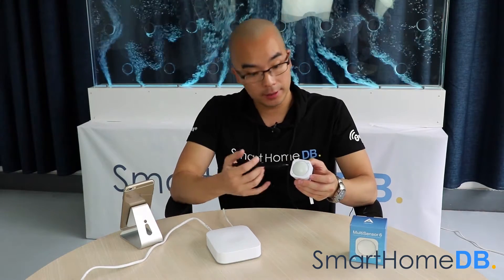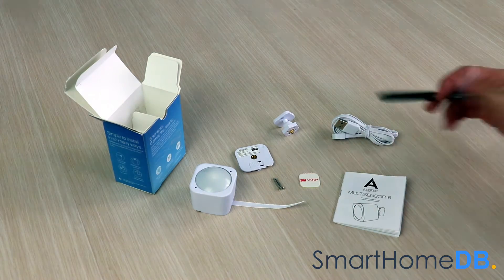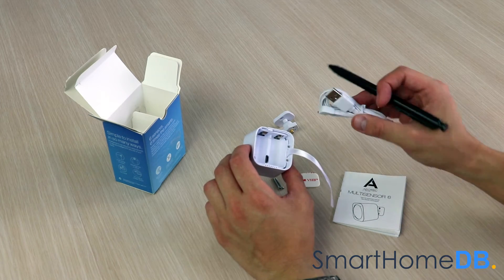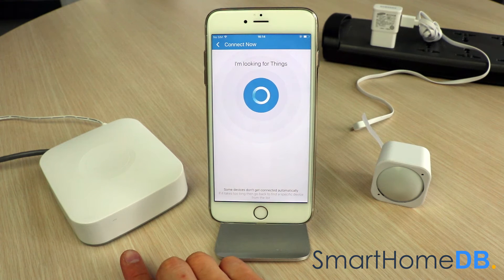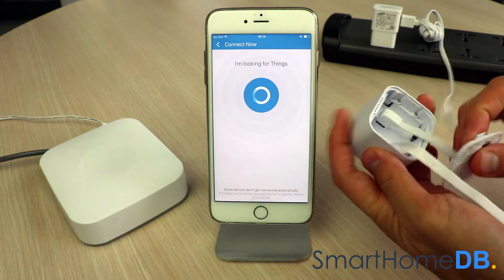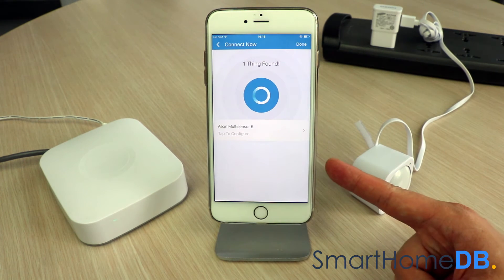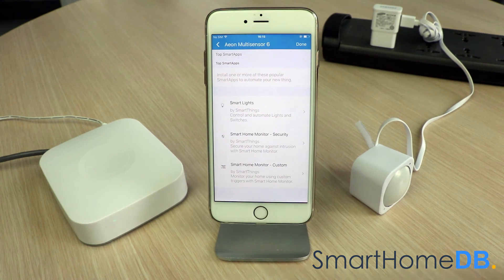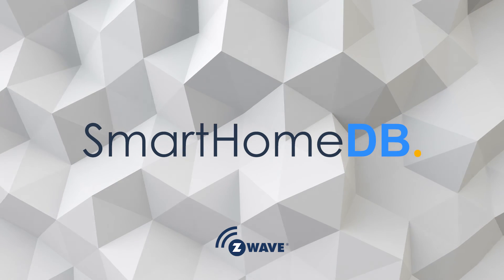HOW-TO: Pair and Connect your Samsung SmartThings Hub with an Aeotec MultiSensor 6